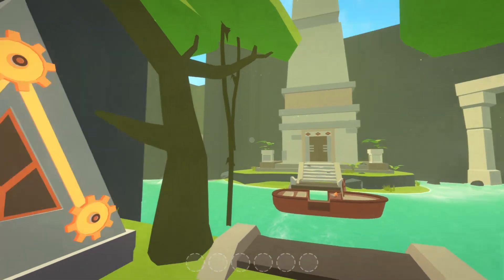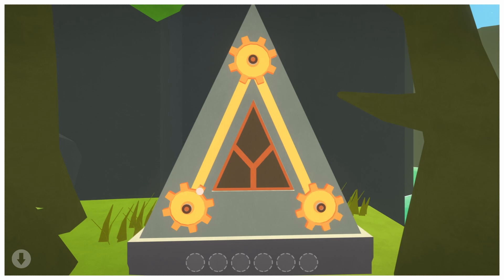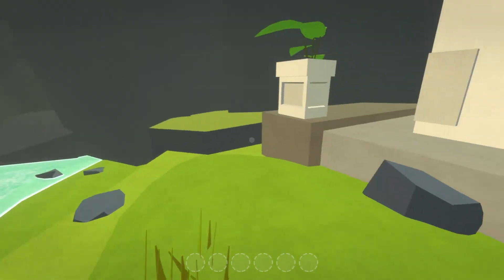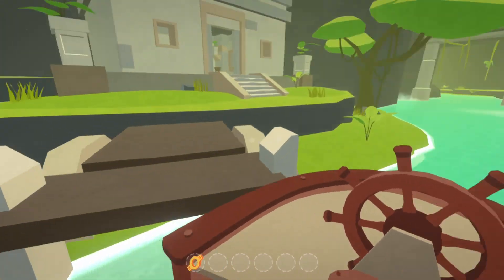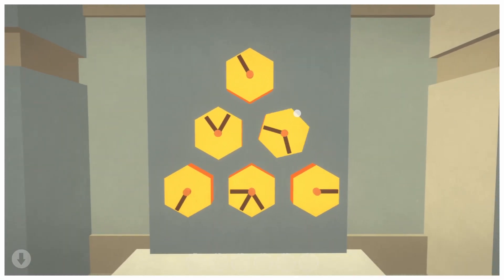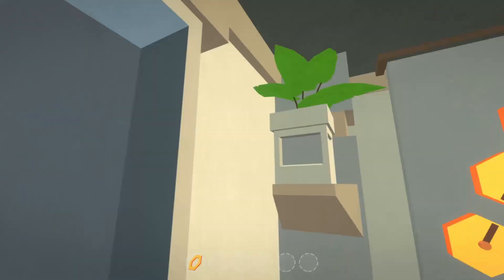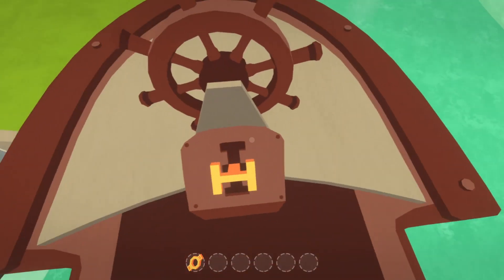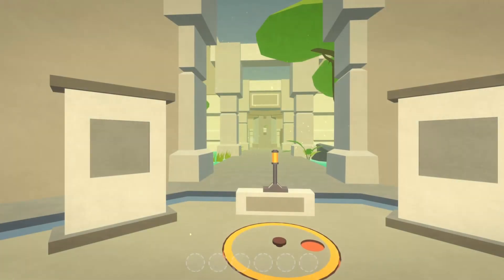Faraway 2 Episode 16 — Does This Turn?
A puzzle game to pass the days...